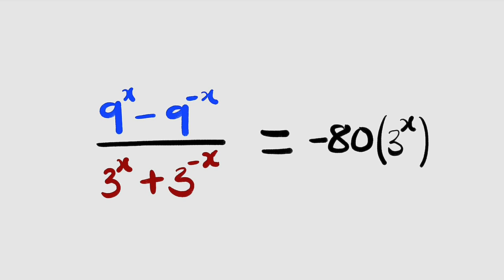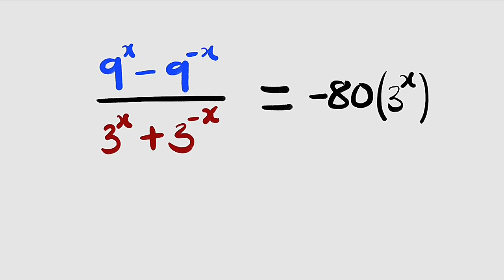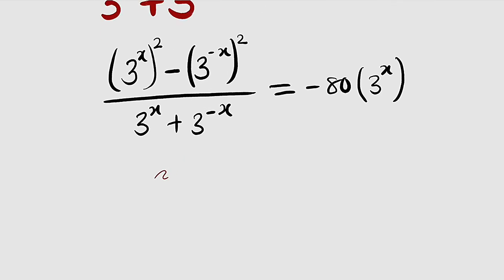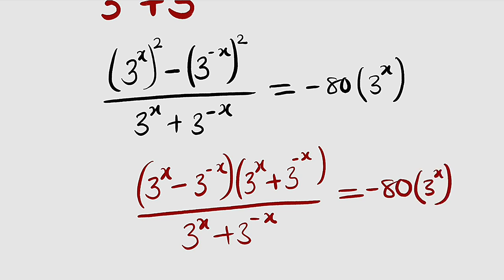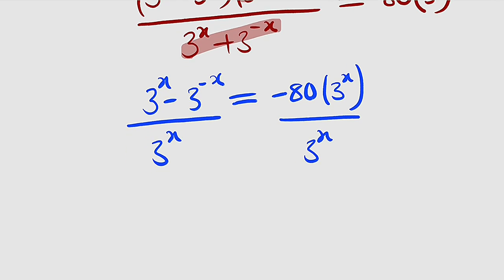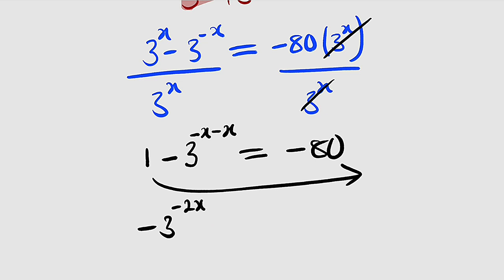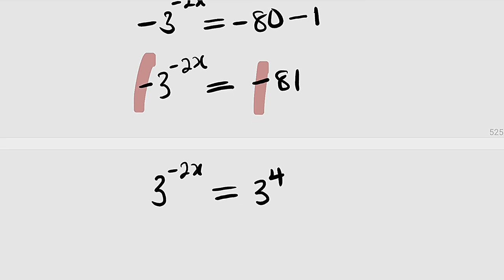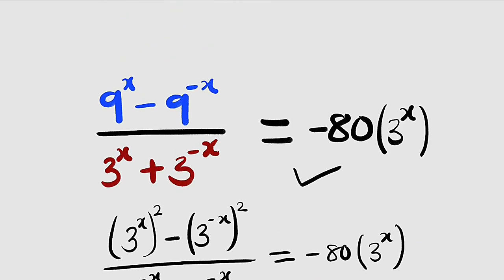Beautiful Exponential Equation